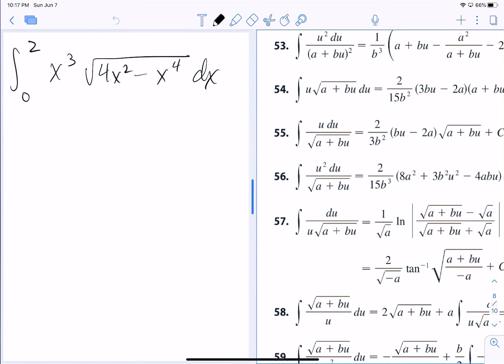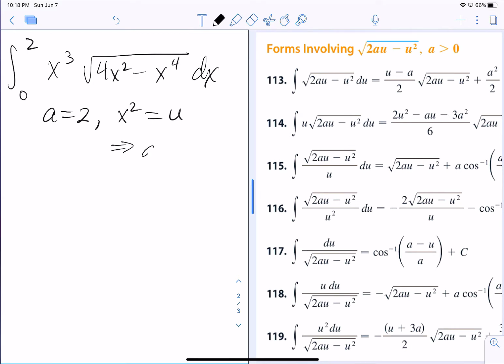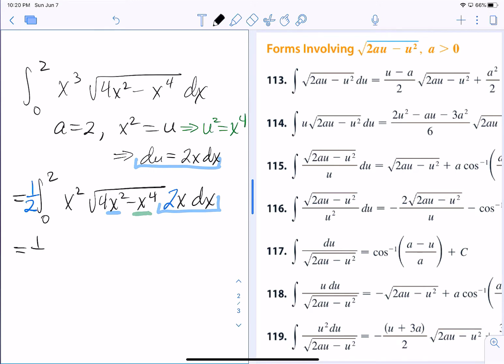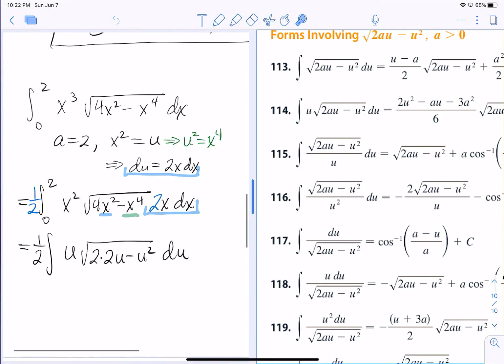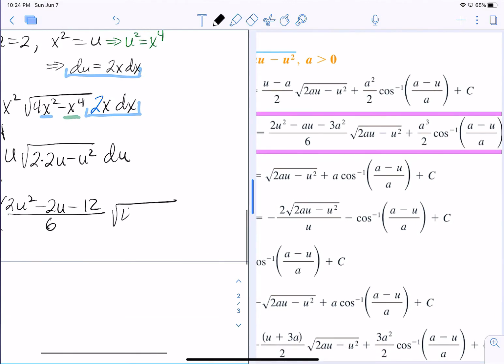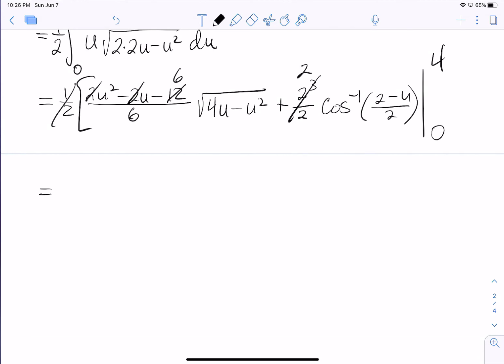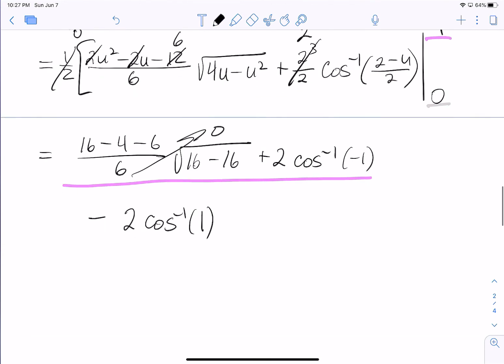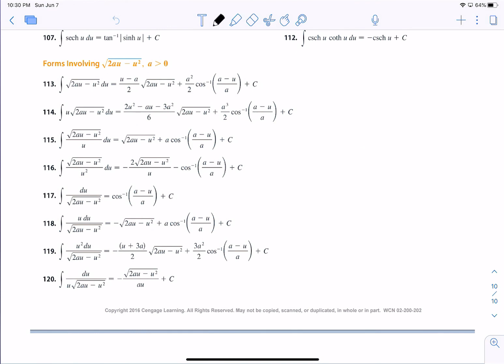Integration Using Tables - Calculus 2 (7.6c)